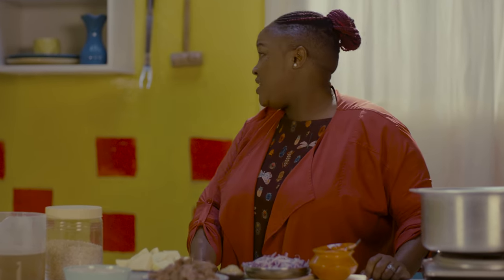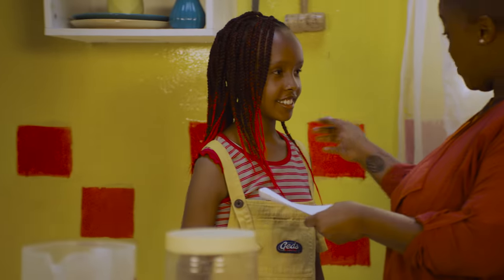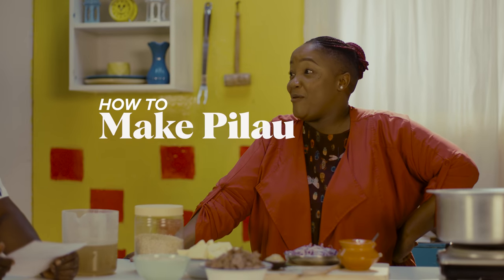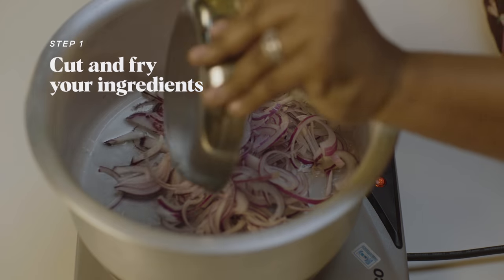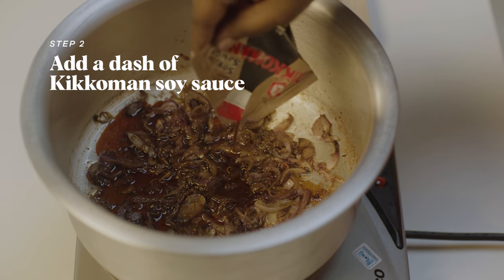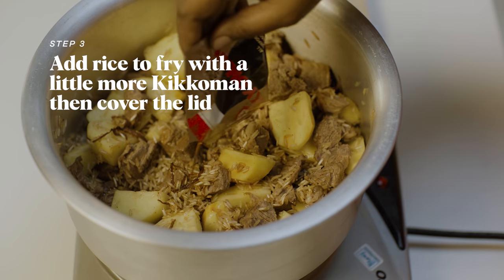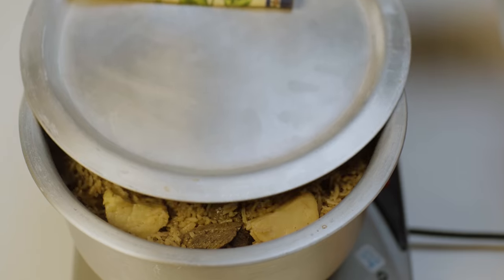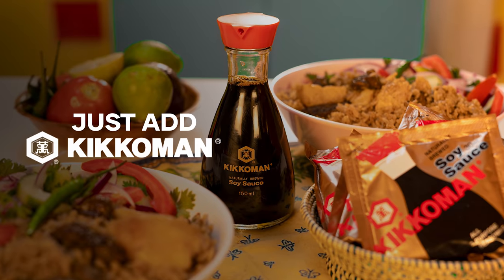TV ADVERT - HOW TO Make Pilau WITH KIKKOMAN - 30 sec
ONGEZA KIKKOMAN ! JUST ADD KIKKOMAN!

How to Make Kikkoman Pilau
Ingredients:
(A) Cooking oil as required
(A) 1 medium onion(100g) chopped
(A) 2-3 garlic (10g) cloves minced
(A) 2cm ginger (10g) crushed
(A) 1.5 tbsp ground Pilau Masala *can also use non-ground spices
(A) 1/4kg (250g) cubed beef
(A) Other vegetable as needed
(B) 2 tomatoes (finely diced or blended) or 200g tomato paste
(B) 1 cup washed rice (200g)
(B) 2 cups hot water (500ml)
2 tbsp Kikkoman Soy Sauce (one 30ml sachet)

Step1: Cut and fry your ingredients - add(A) to a heated pan and fry until meat is browned and spices are fragrant
Step 2: Add a dash of Kikkoman soy sauce
Step 3: Add rice to fry with a little more Kikkoman, add water then cover the lid, simmer over low heat until rice is cooked through, enjoy!

Pilau doesn't get FLAVOUR like this !